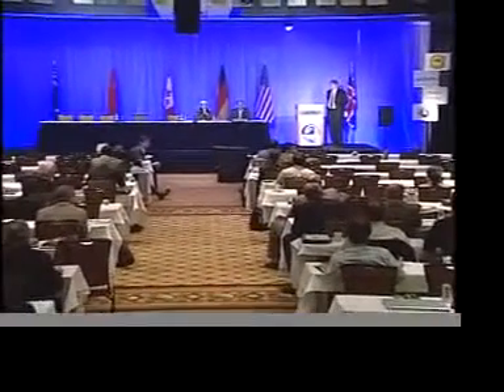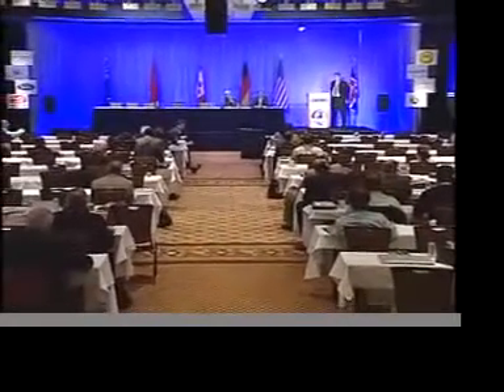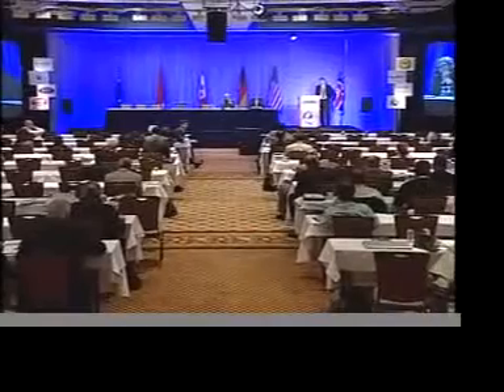ETS 2010 | The Future of Space Heating is a Very Efficient Water Heater - Part 4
As we drive the energy needs for single family heating and cooling down with more efficient building envelopes, water heating is increasing as a percentage of total energy use. Water heating is needed daily, while the need for heating and cooling is only a few to several hours of the day and not every day of the year. In addition, the power requirements for heating and cooling (Btu/hr) in these buildings, either peak or part load, are 1/2 to 1/10th that of the power needed to provide 2 gpm at 70F temperature rise, which is what is needed for a 2.5 gpm shower. We need to look at integrated systems in which the focus is on high efficiency hot water, and provide space conditioning as an ancillary, albeit very important service.

There are several ways to integrate water heating, space heating and space cooling into a single system. For heating only climates, one strategy is to use fossil fired water and space heating as a stand-alone system. We are very familiar with how to do this if the heating is hydronic, but we should be looking at how to do this with a forced air system. Another strategy is to have fossil fired water and space heating coupled with an AC system, again forced air for heating and cooling. Another strategy is to have an electric system, which for efficiency reason would be based on heat pump technology, and again forced air. Solar preheating could be included in all of these systems.

One format for this session could be one speaker covering the overall topic. An alternative is to have a moderator/facilitator set the tone and have manufacturers of the different technologies present their strategies. If this session is of interest, I will help organize the speakers and help facilitate the session.

Participants in this session will:
1) Gain an understanding of the magnitude and trends of water heating compared to space heating and cooling
2) Learn how a very efficient water heater can be the thermal engine for the space conditioning system
3) Identify which products are there today and which are emerging to implement this vision

This presentation was part of the 2010 International Emerging Technology Symposium, a two-day event that provided participants with an opportunity to view presentations and engage in timely discussions on how the water utility, manufacturing, engineering, and trade industries have found solutions through emerging technologies in the water efficiency, plumbing and mechanical industries.